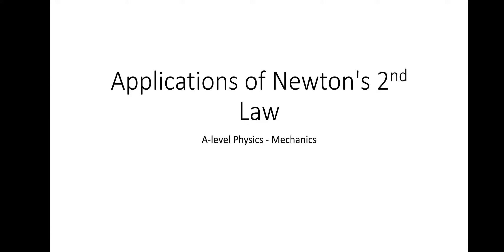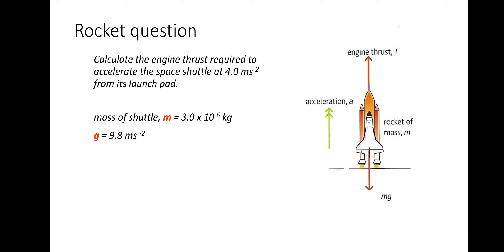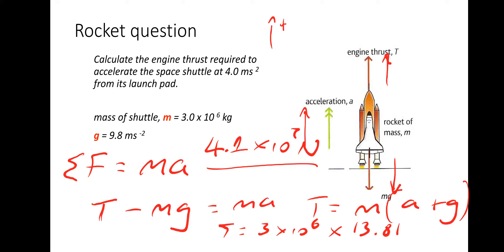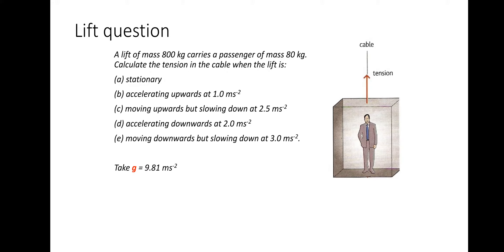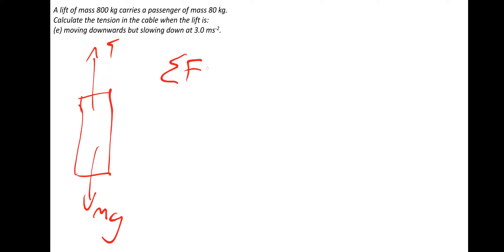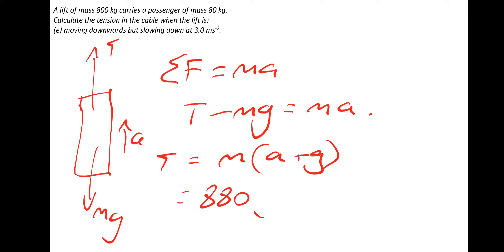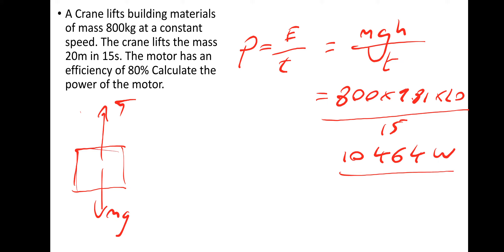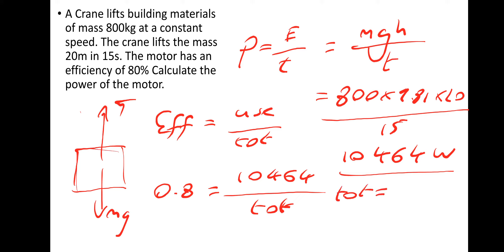A-level Physics, Mechanics Lesson 3 - Applications of Newtons 2nd Law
Lesson on Newtons 2nd Law with practice questions and full solutions.